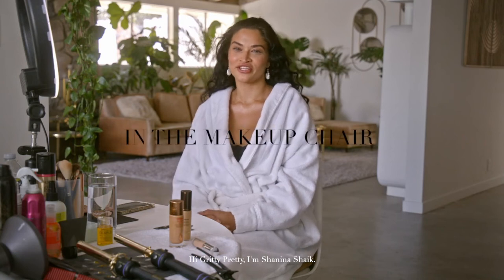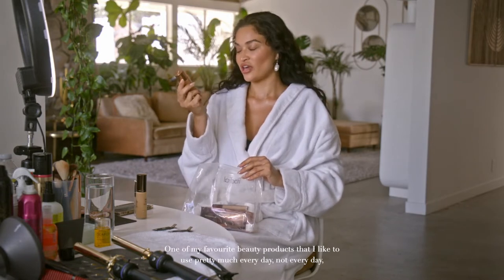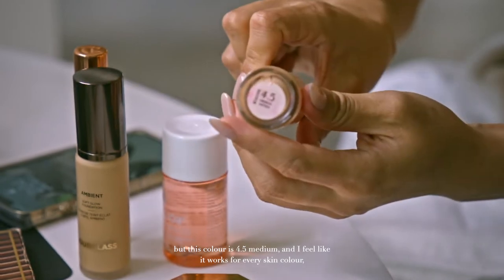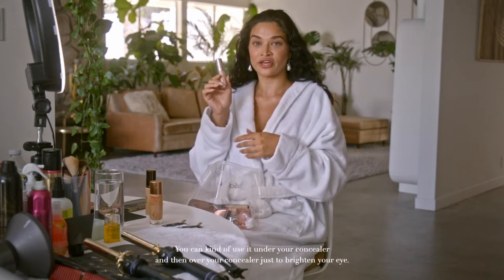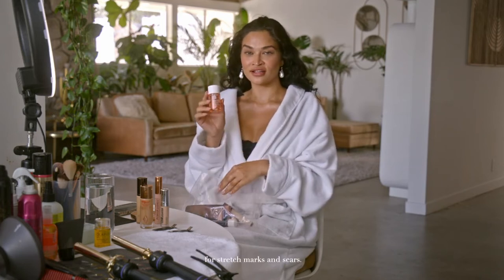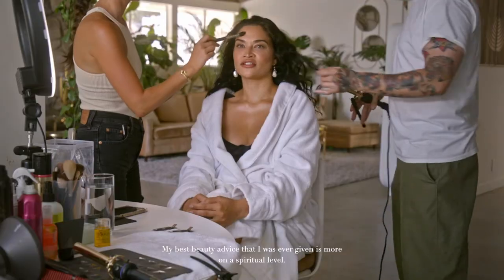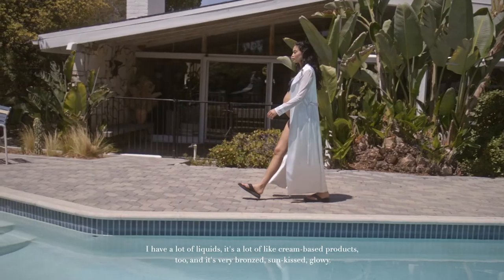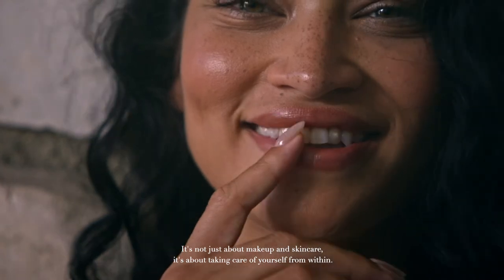Shanina Shaik: In The Makeup Chair | Gritty Pretty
“I would describe my makeup bag as travel-essential because I travel so much, so all the products have to be well-fitted in my makeup bag,” model Shanina Shaik tells us from her makeup chair on the set of Gritty Pretty’s September 2022 cover shoot.

“I have a lot of liquids, a lot of cream-based products, too, and it's very bronzed, sun-kissed, and glowy,” she says of her go-to makeup style.

The Pakistani-Saudi Arabian-Lithuanian-Australian model has walked for some of the biggest fashion houses including Chanel, Tom Ford and Jason Wu. In 2011, she was cast in her first Victoria’s Secret Fashion Show.

Watch as Shaik shares her ultimate makeup essentials and shares her best piece of beauty advice.

Video by Dan Dealy

ABOUT GRITTY PRETTY

Gritty Pretty is Australia’s leading beauty content publisher. Born out of an authentic passion for beauty, Gritty Pretty has evolved over the past 10 years to become a leading online destination, shoppable digital magazine and podcast channel, which speaks directly to a highly-engaged niche audience of beauty-obsessed women.